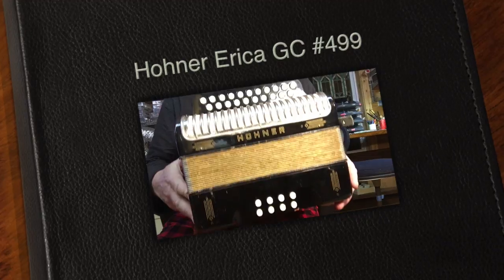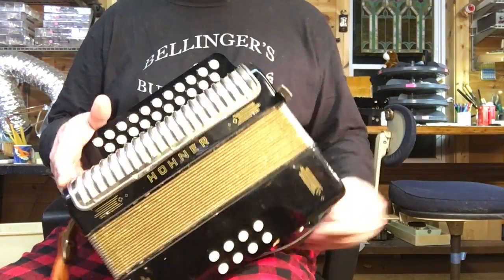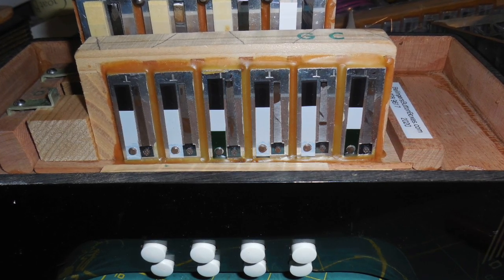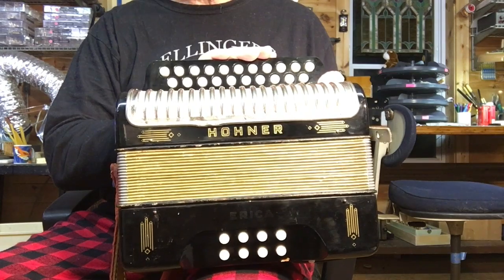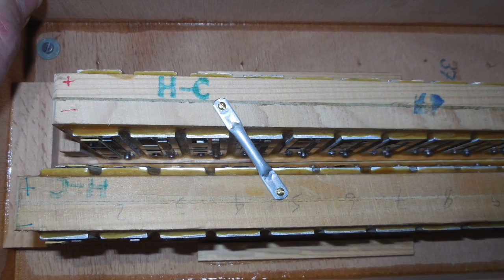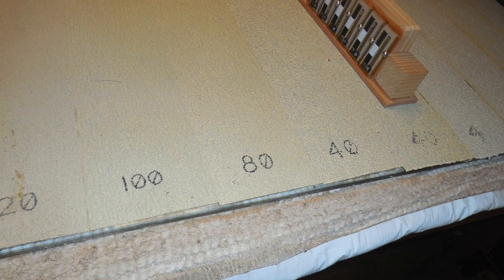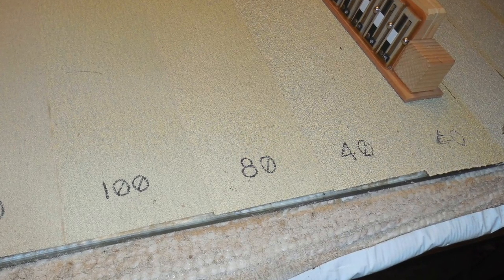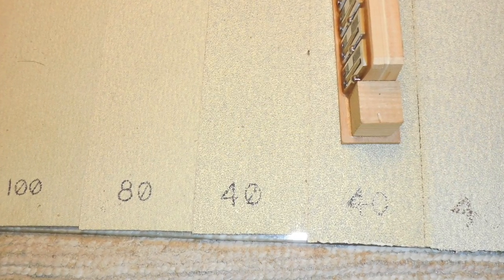Hohner Erica GC #499 (nfs)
Hohner Erica GC #499 partial restoration.